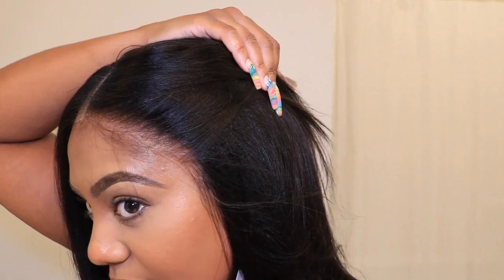Flawless Silk Press On Yaki HD Lace Frontal Bob! 😍Ft Myfirstwig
√ New Air Lace - Softer & Breathable
√ Mimic Scalp and Melted Well Natural look
√ Quality Human Hair - No shedding, No tangling, Long lifespan

Wig name: TiaDwana- Malaysian Human Hair Yaki Straight Lace Front Wig - TDC009